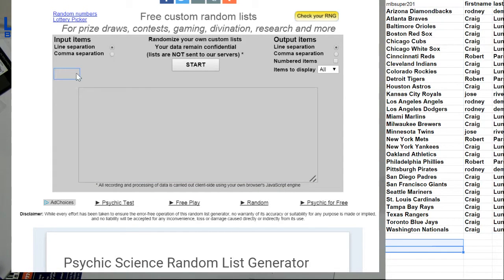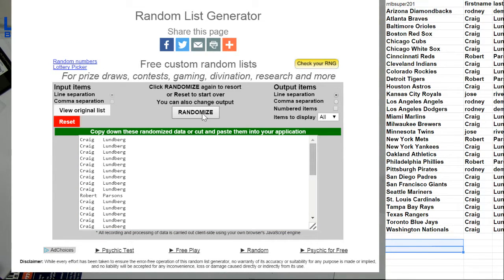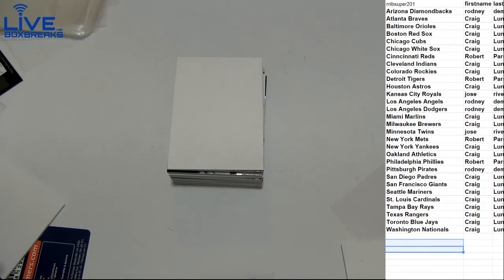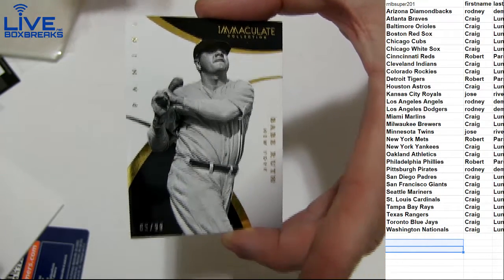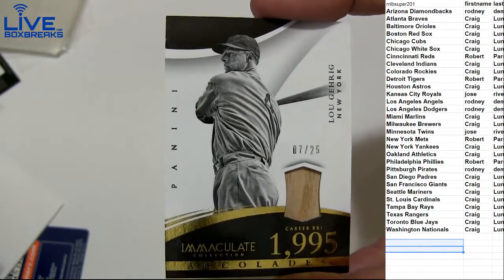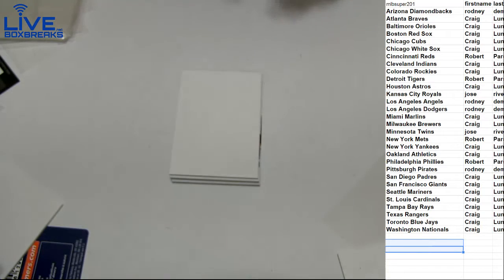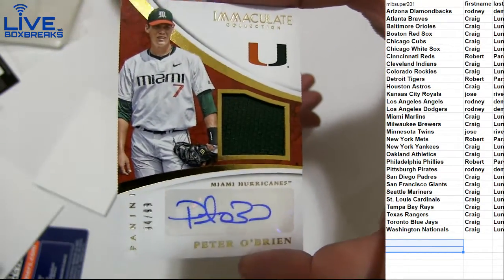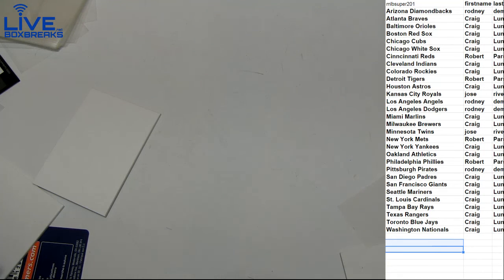MLB 207 LBB